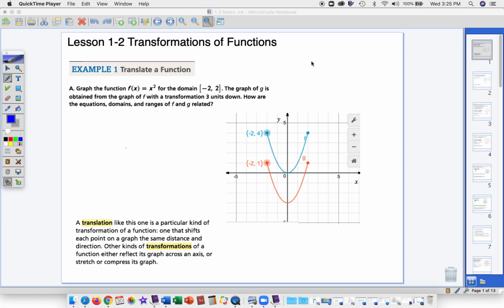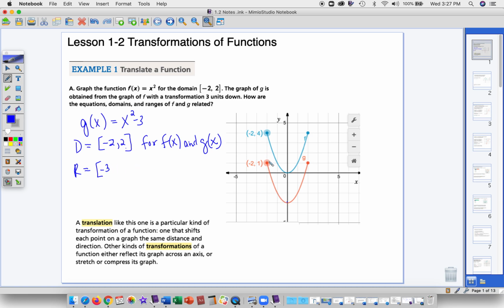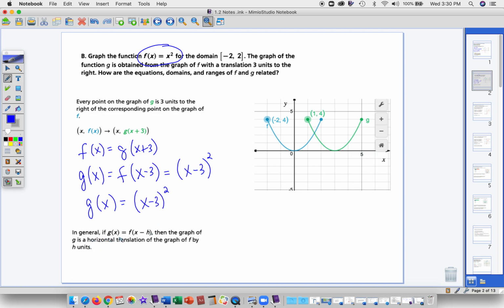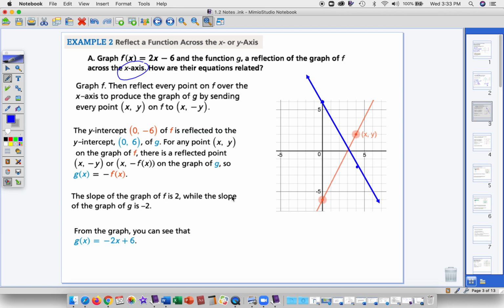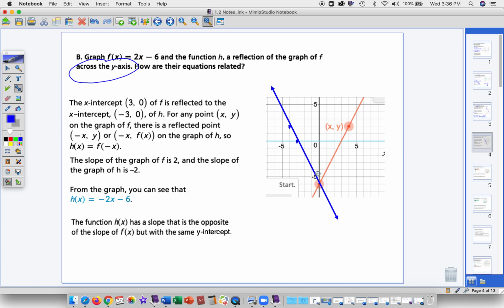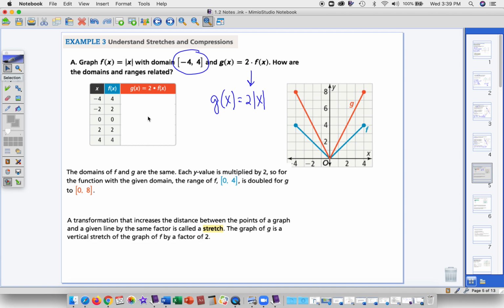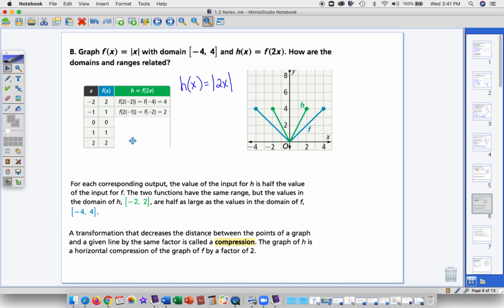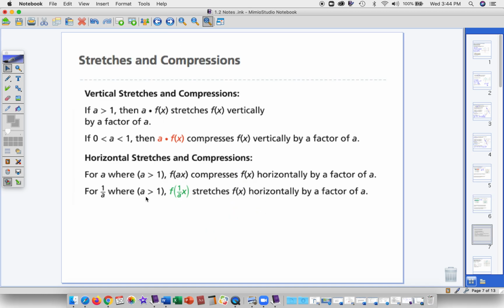1 2 Video Lesson Part 1